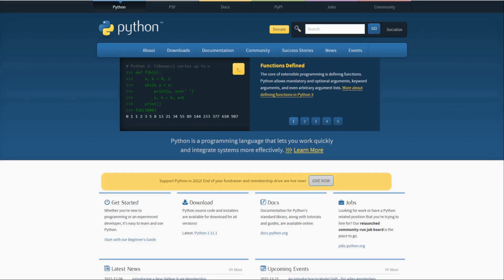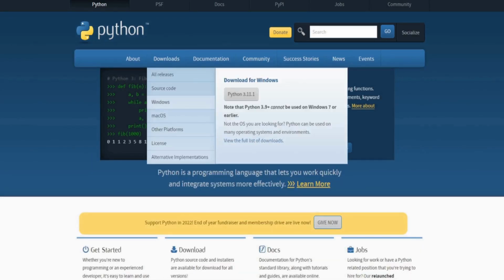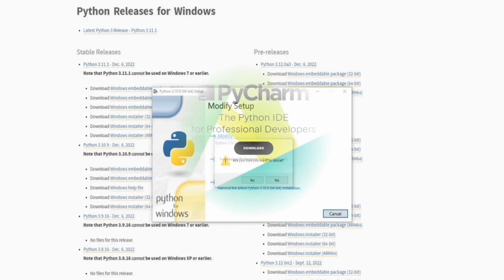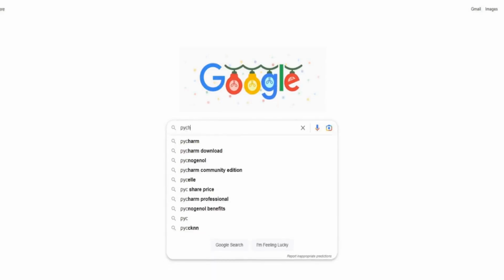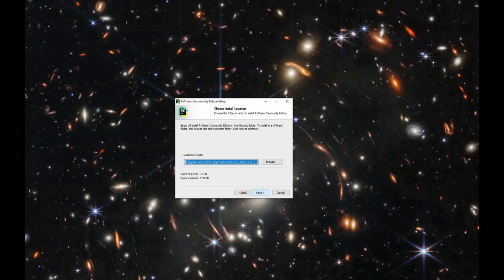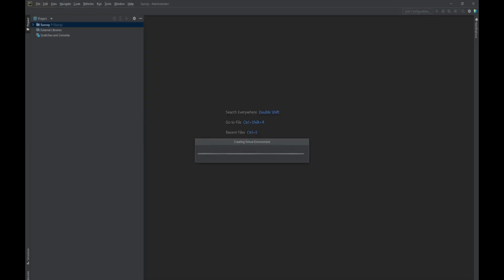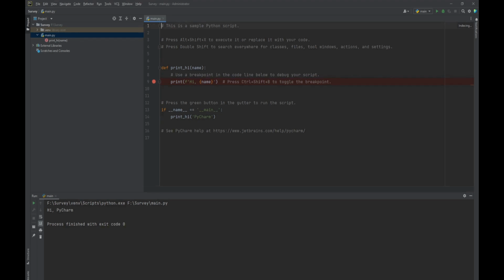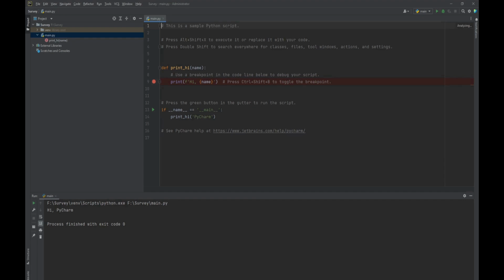#4 Python Coding for Beginners | Installing Python and PyCharm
Before starting to code we need to first install Python, our programming language, and PyCharm which is the IDE we'll use to help us code.
This is a very short video covering the basics of installation. There are many videos on YouTube which explain in more detail how to install these if you run into difficulties...